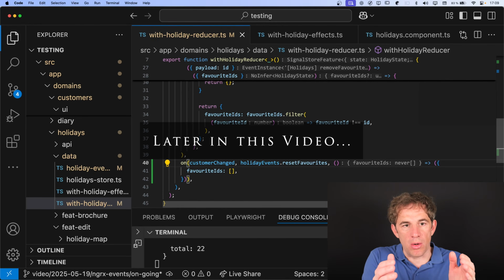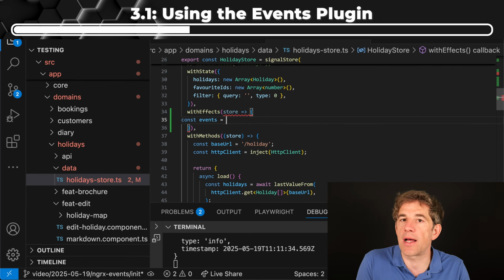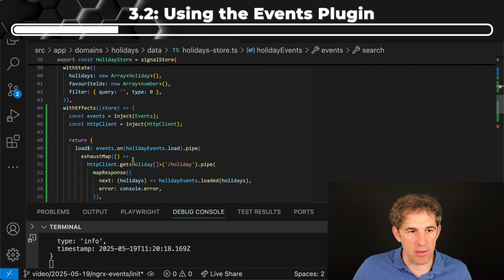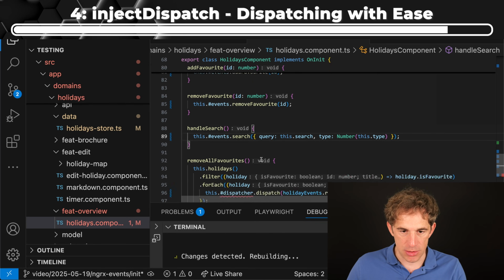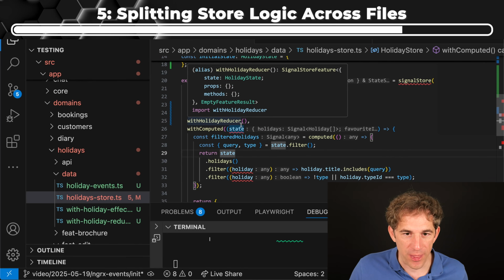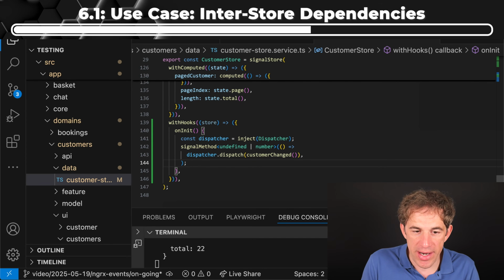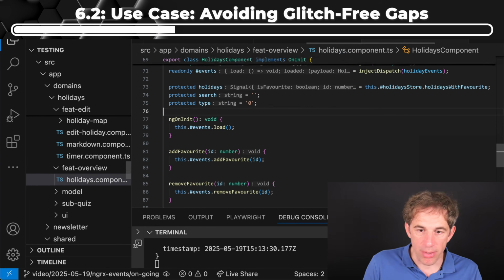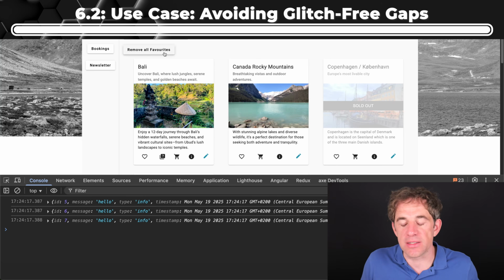NgRx SignalStore Events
With the new Events plugin, the NgRx SignalStore becomes a full-spectrum state management solution - from simple local state to complex cross-store orchestration.

In this video, I don’t just explain how it works - I also present common use cases, like decoupling logic or enabling communication between stores.

And thanks to YouTube’s auto-dubbing, the video is available in several languages — including German 😉

Chapters:
0:00 – Introduction
1:41 – Application Walkthrough
2:49 – Theory
4:28 – 3.1 Using the Events Plugin
14:40 – 3.2 Using the Events Plugin
22:20 – injectDispatch – Dispatching with Ease
24:20 – Splitting Store Logic Across Files
33:35 – Use Case: Inter-Store Dependencies
44:02 – Use Case: Avoiding Glitch-Free Gaps
56:06 – Summary